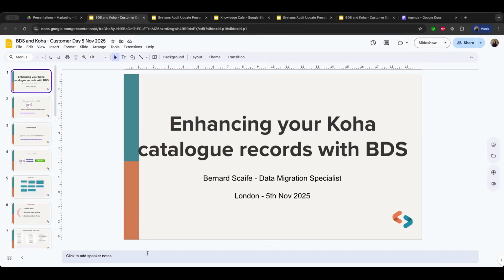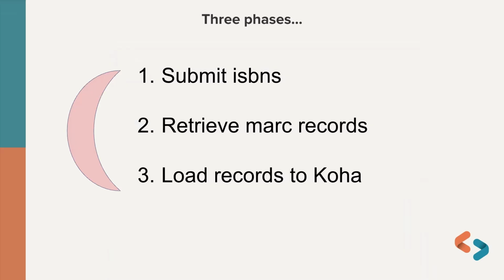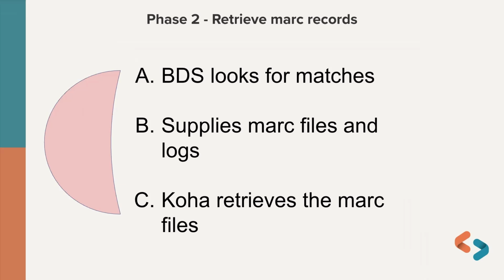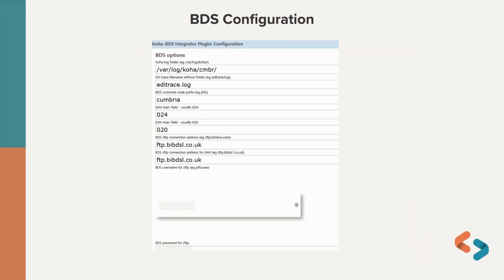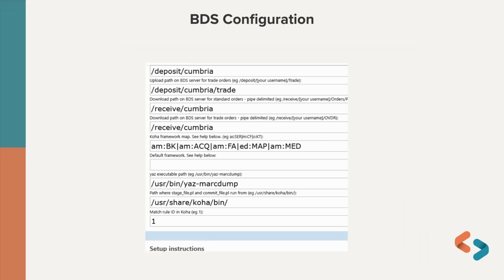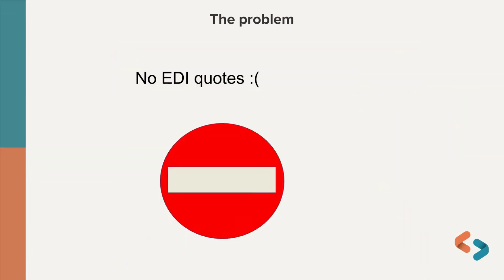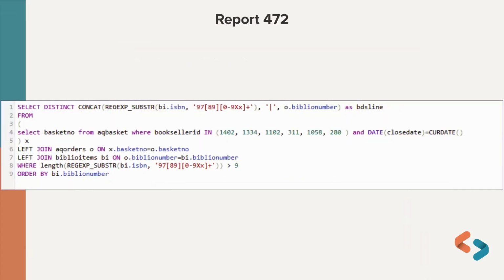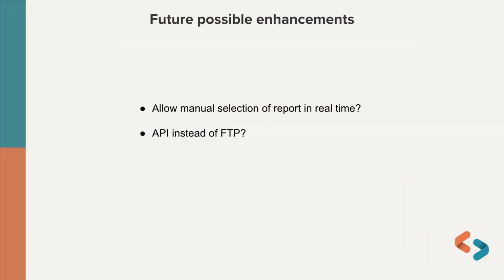Enhancing your Koha catalogue records with BDS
Bernard Scaife provides an overview of how BDS can enhance your Koha LMS catalogue records.

Recording from Open Fifth Customer Day 2025, held in London on 5 November.